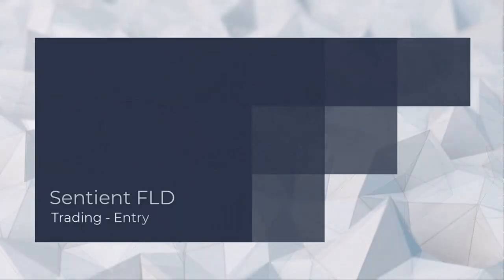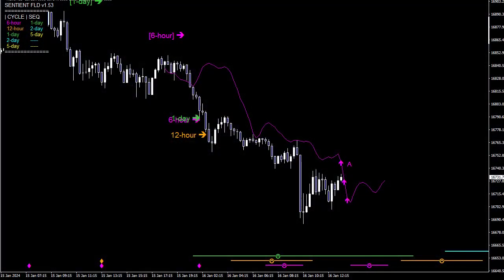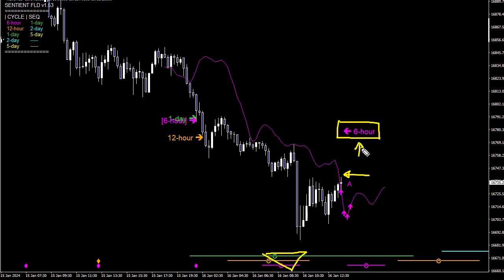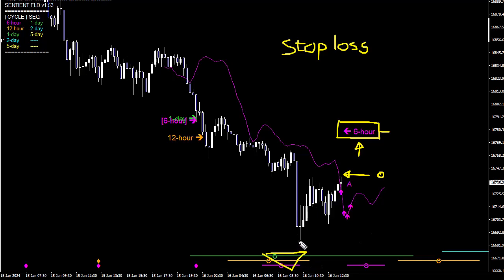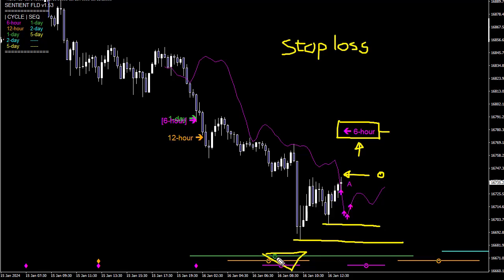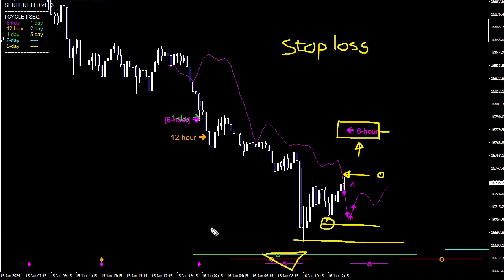The Hurst Cycles Academy learn the 50 year secret to the markets 24